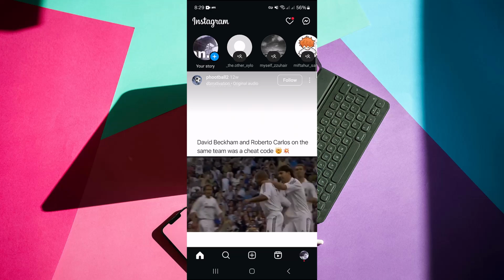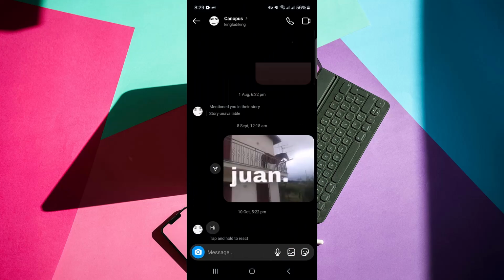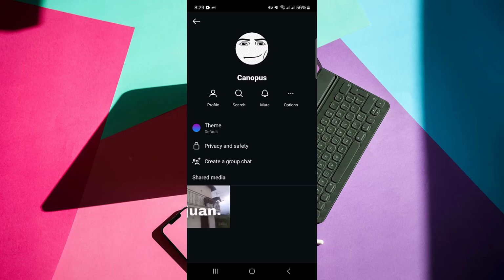How To Set Nickname On Instagram Chat - Full Guide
Do you want to know How To Set Nickname On Instagram Chat ? Then this is the video for you!

This is a step-by-step tutorial on how to change instagram username  full guide on this.